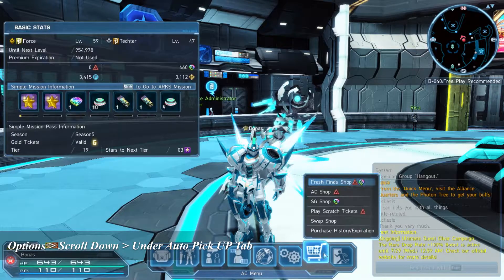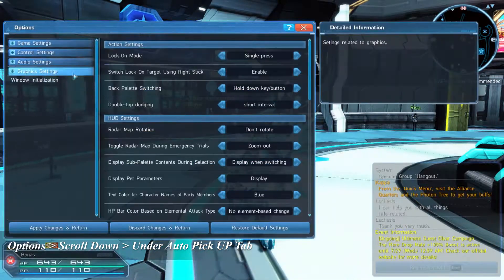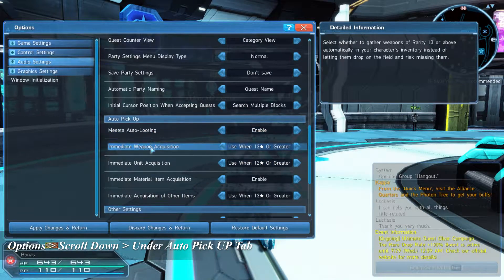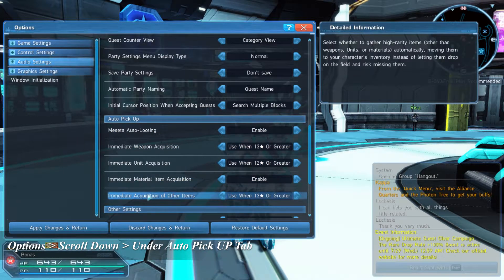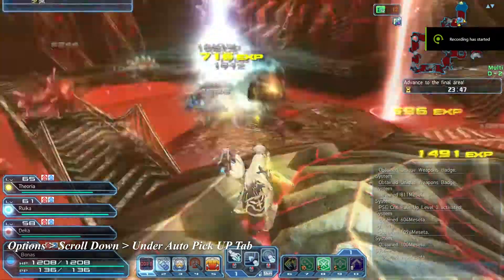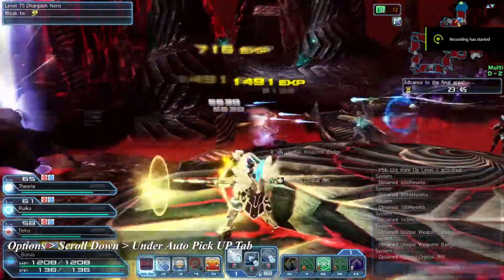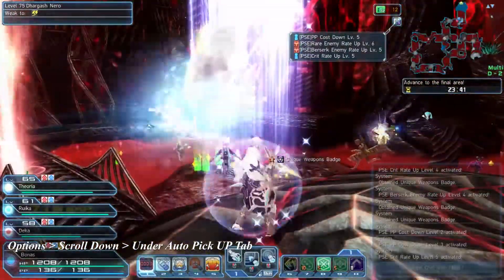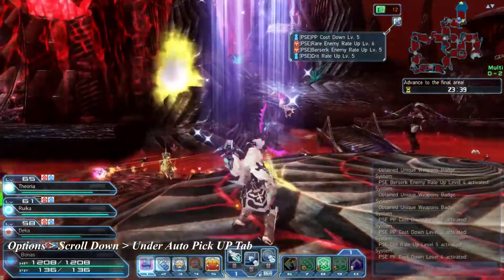📖 HOW TO ENABLE Auto-loot SETTINGS | Phantasy Star Online 2 (PSO2)